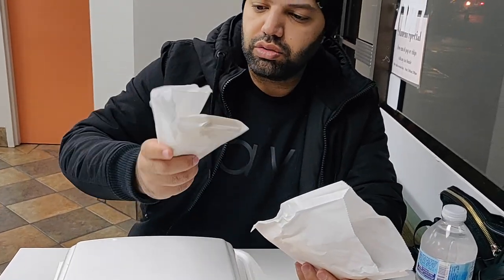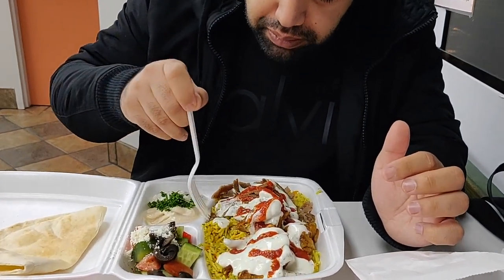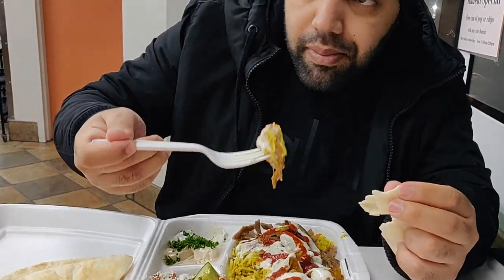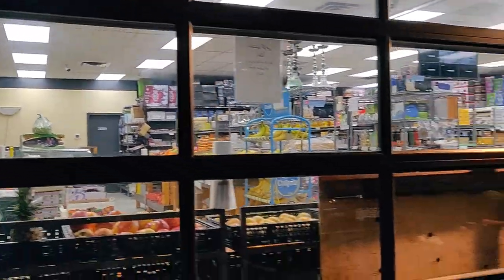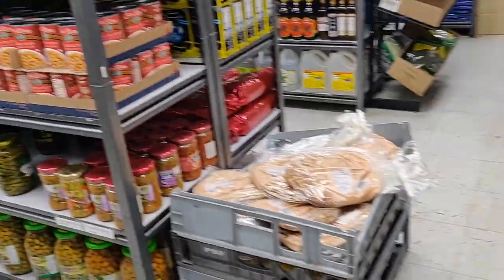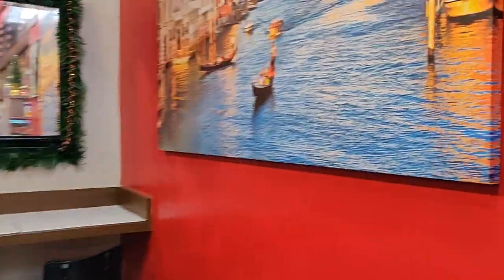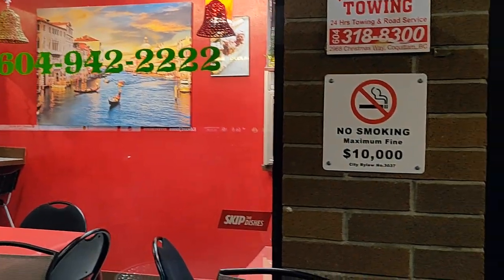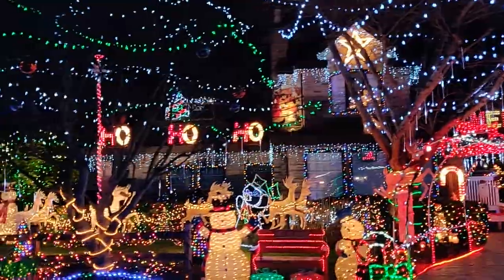Beef & Chicken Donair & Christmas Lights Lafarge Lake | Halal Foodie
Beef & Chicken Donair Platter from Sultan Donair in Coquitlam and Christmas lights in Lafarge lake Coquitlam and House Christmas Light on Garry Street in Richmond.